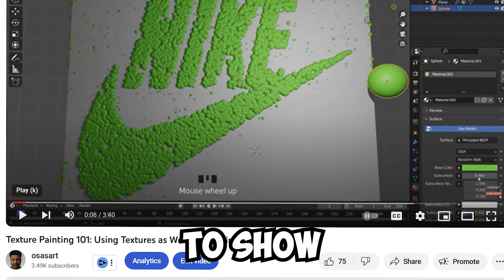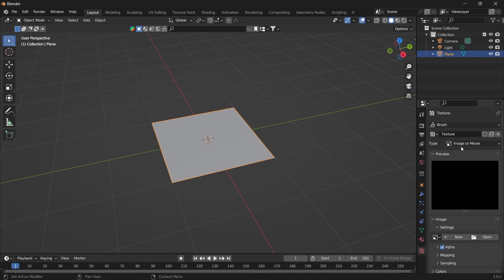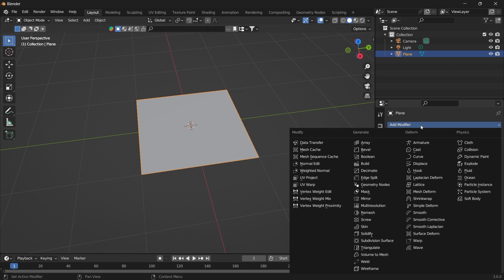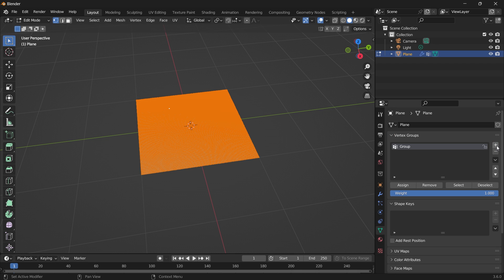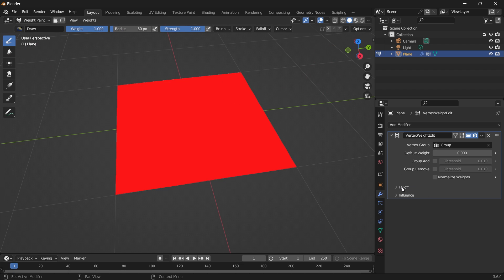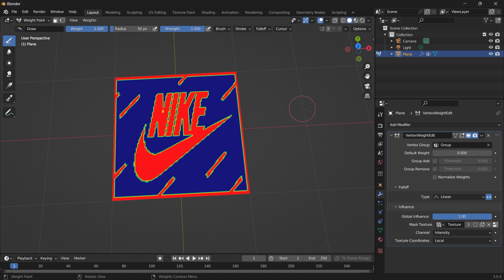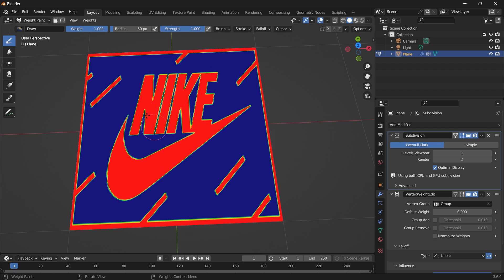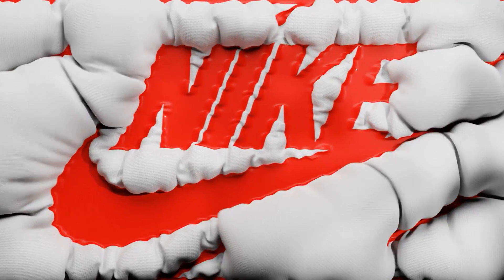Updated! Using Textures as Weight Paint in Blender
this is an updated video on how I created a weight paint pattern using a texture, I will show you how to do this with very quick and easy steps..   it took me a lot of time to figure this out. if you find this helpful leave a like so others can find this video